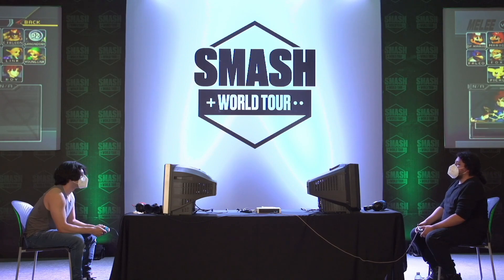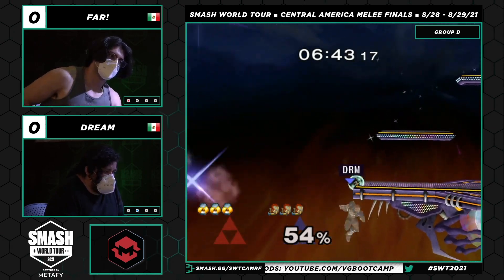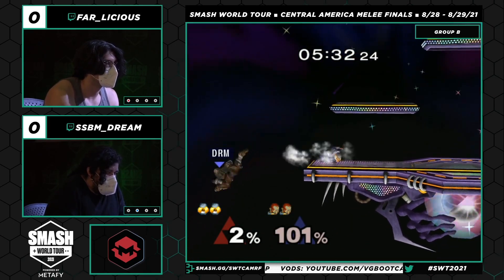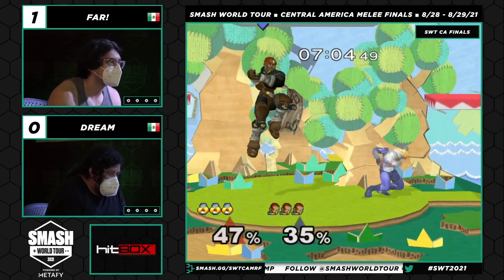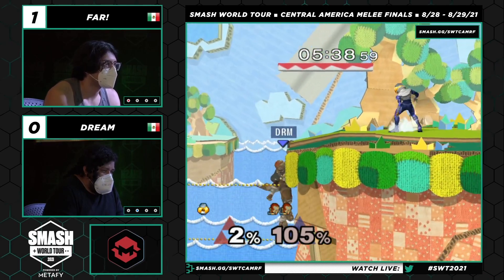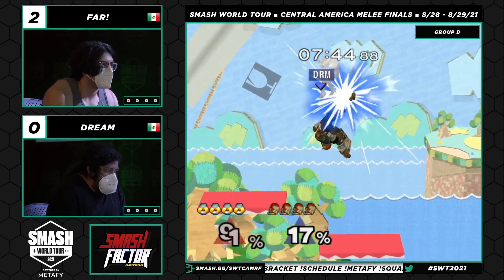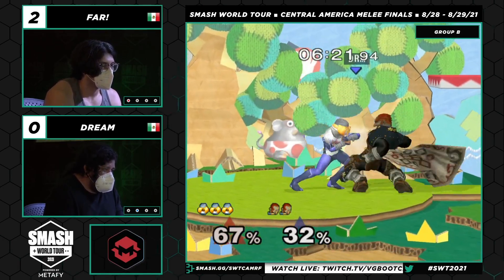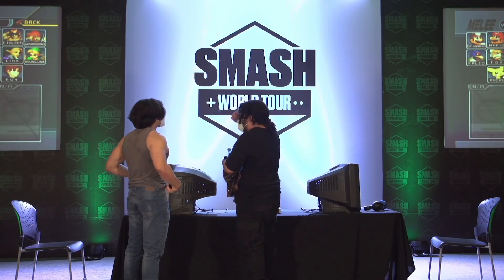SWT CA RF Group B - Far! (Sheik) Vs. Dream (Ganondorf) SSBM Melee Tournament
Smash World Tour Central America Regional Finals is a Smash Melee Tournament. This Super Smash Bros. Melee Tournament will help players qualify for the Smash World Tour Finals